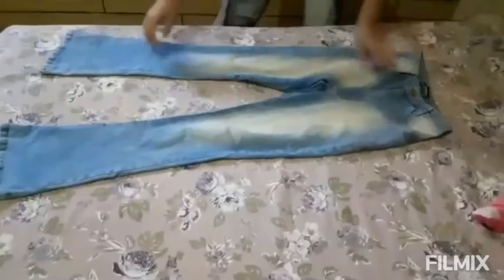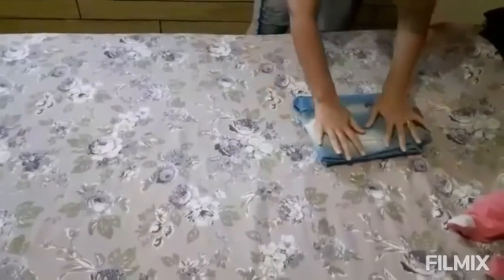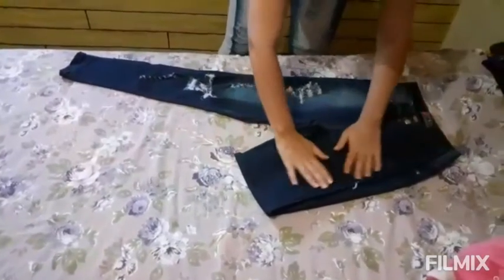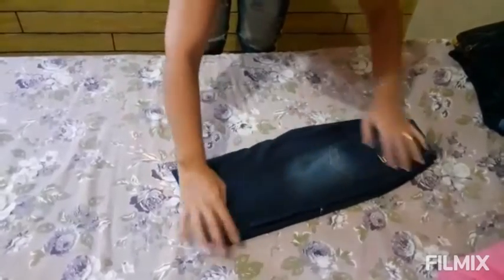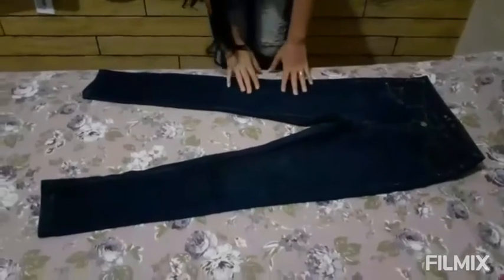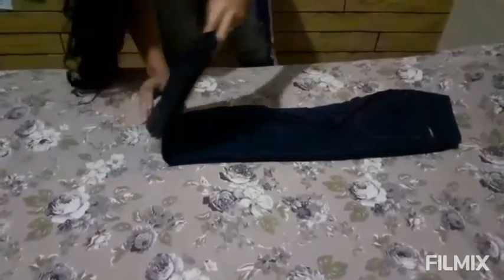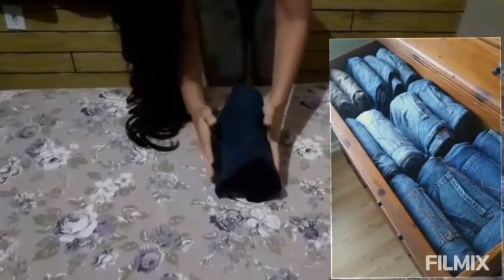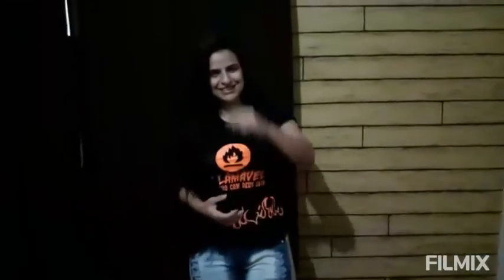Como dobrar calça jeans - 3 formas de dobrar calça jeans - Como organizar o armário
GENTEEEE O VÍDEO FICOU CONGELADO NOS PRIMEIROS 50 SEGUNDOS, ENTÃO PULEM ESSA PARTE POR FAVOR! :(
Nesse vídeo iremos ensinar a você 3 formas de dobrar Calças Jeans, serve para calças femininas, masculinas e infantis!!
Comentem aqui no vídeo qual forma vc mais gostou e que vai aderir aí na sua casa!!
Beijos!!

**Super indico o canal do meu irmão, corra lá e confira agora mesmo, vcs vão amar